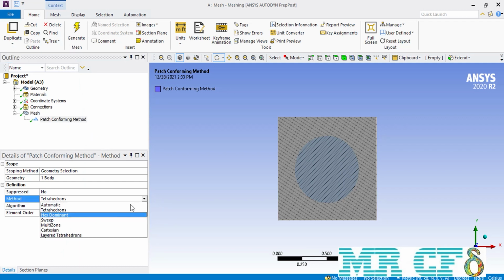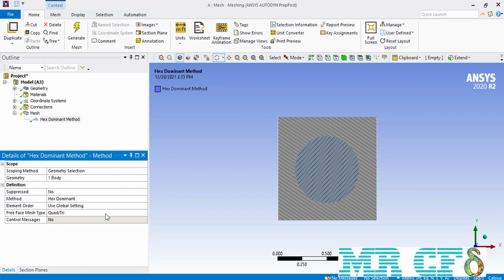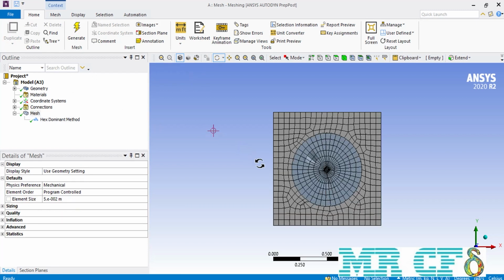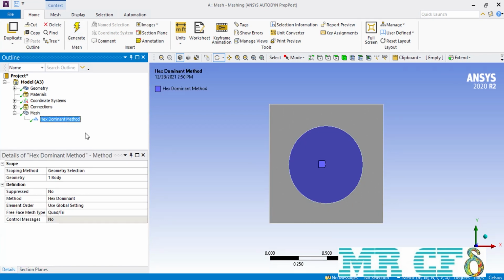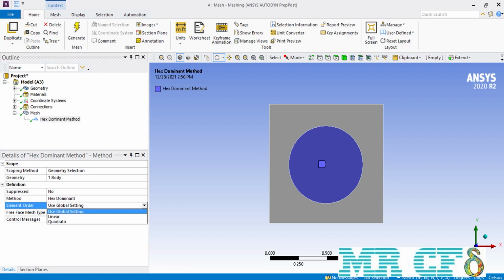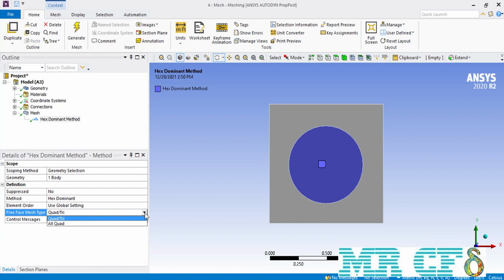ANSYS Meshing Full Free Course, Session 2.2: Hex-Dominant Mesh Generation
In this episode, we have talked about Hex-Dominant mesh generation in ANSYS Meshing software.
ANSYS Meshing course is a free course provided by MR CFD in 24 episodes for all CFD users. In this course, you will thoroughly learn how to mesh a 2D/3D geometry model to be used for your CFD/structural simulation stage. Namely, different types of mesh/grids including, unstructured, hybrid, structured, and multiple ways how to carry each out are illustrated. You will be first familiarized with different types of mesh and the geometries over which these specific mesh types are applied. Then building upon that knowledge, we will teach you the tricks and tips on how to create the mentioned mesh or grids. This Course is presented so that it is as practical as possible so that the graduates after the end of the Course can work well with this software to generate high-quality mesh for the geometries required for CFD works.